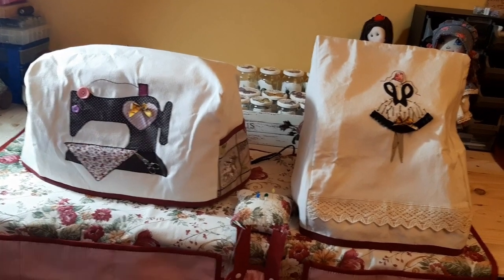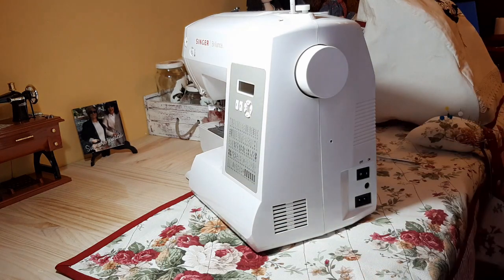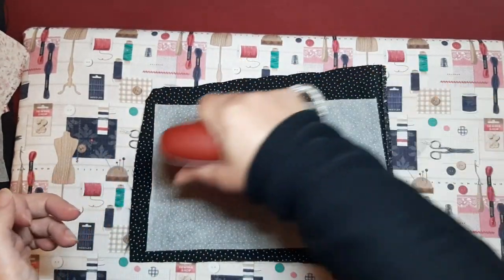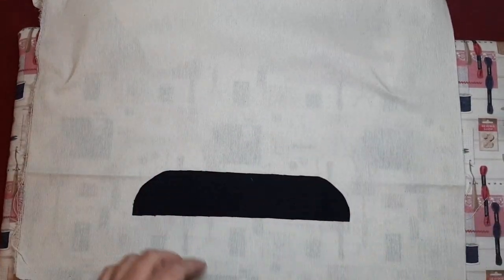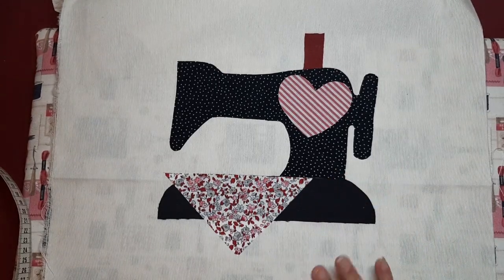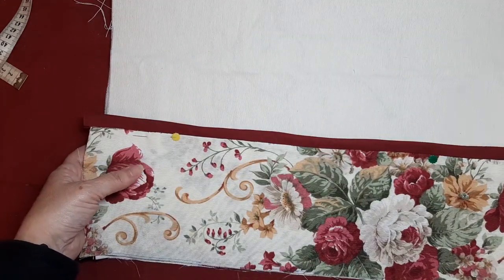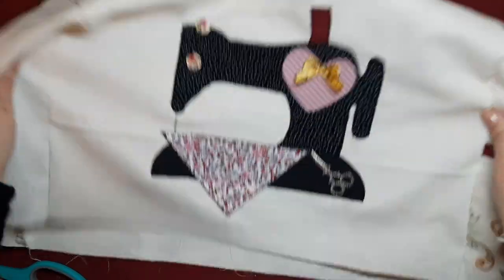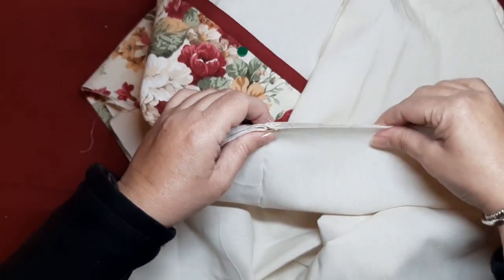Rincón de costura Funda para máquina de coser Patrones Gratis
Haremos un coordinado para nuestro rincón de costura, hoy será el turno de la funda para nuestra máquina de coser. Os enseño cómo tomar medidas y a colocar las aplicaciones de tela.

Te dejo los Patrones Gratis en mi Página de Pinterest El taller de Amparo

💜💜Gracias por estar siempre al otro lado!💜💜